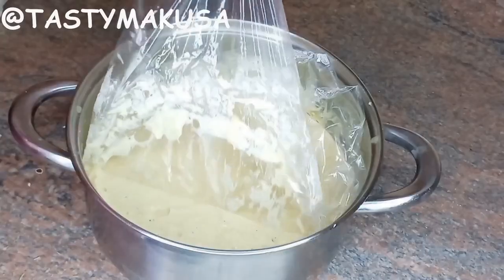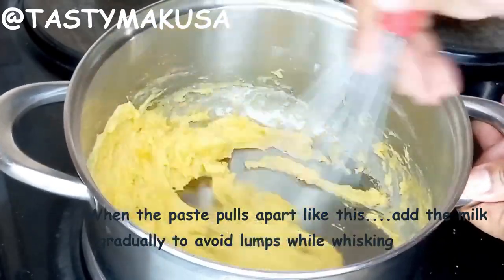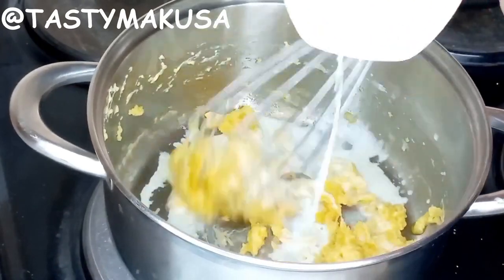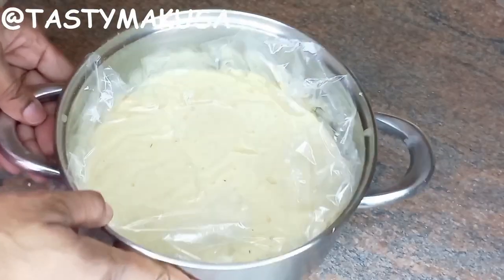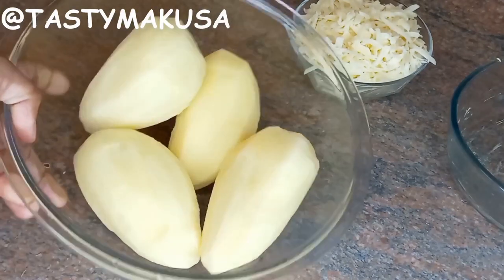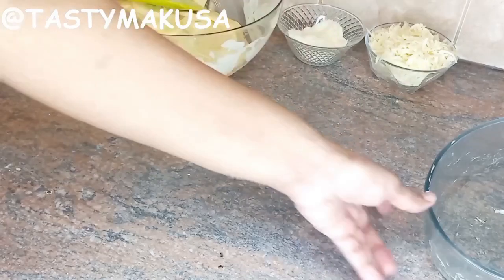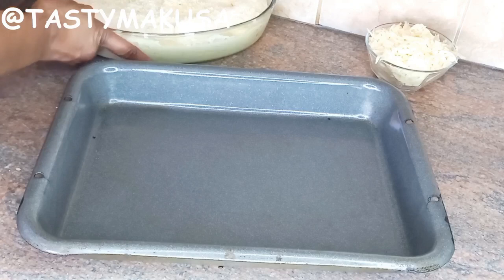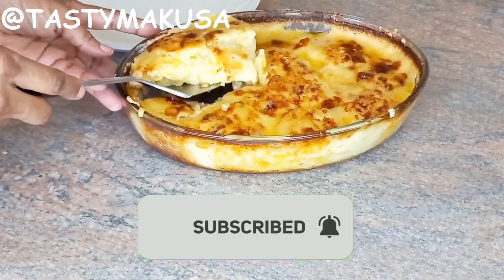POTATO AU GRATIN PART I / POMME DE TERRE NA CHEESE BA TUMBA NA FOUR .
Hey love, POTATO/ POMME AU GRATIN, is a fancy side dish that can be enjoyed by everyone..believe me kids love it the most. Please add it to your menu this CHRISTMAS you'll thank me later. Wishing you a happy festive season may the Lord protect you and your loved ones. Travel safe and be safe! I hope you enjoy the video XOXO

INGREDIENTS:
Potatoes
Butter to spread on baking dish
White Cheddar cheese,
Parmesan cheese
WHITE / BECHAMEL SAUCE
x4 Tbl Butter
x4 Tbl  Flour
x1 Tsp Garlic
x1 Tsp Ginger
800ml Whole Milk (poor gradually while stirring consistently )
Nutmeg
Thyme
Salt
Black n White pepper